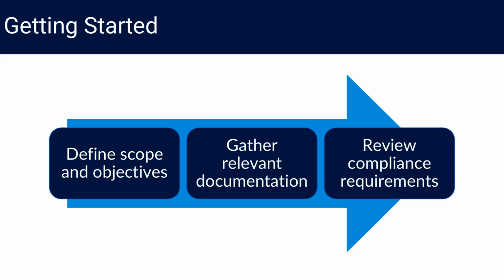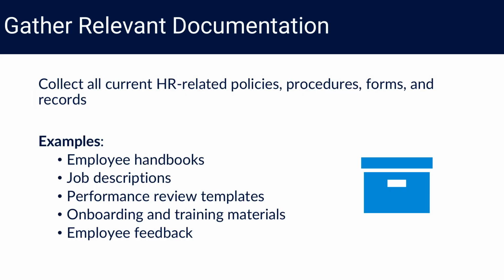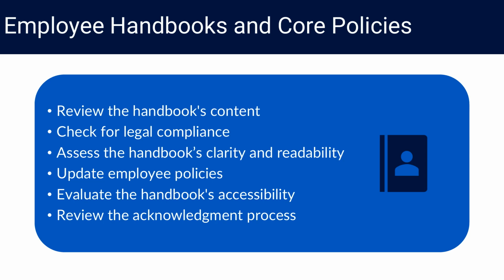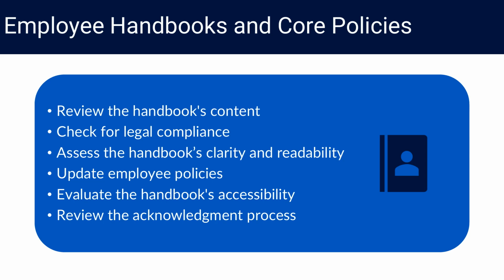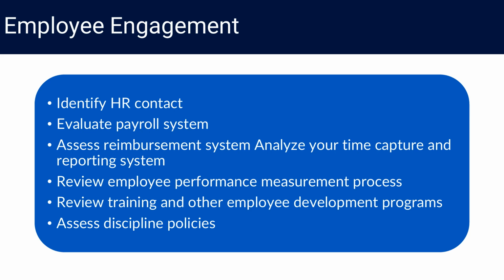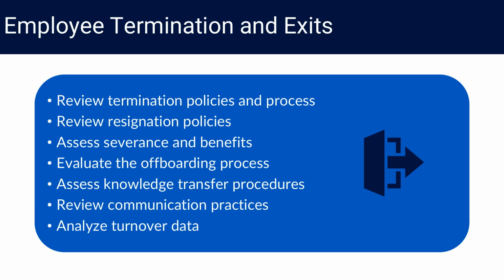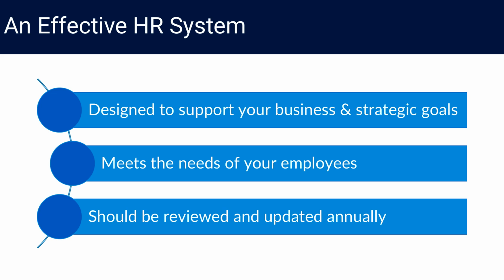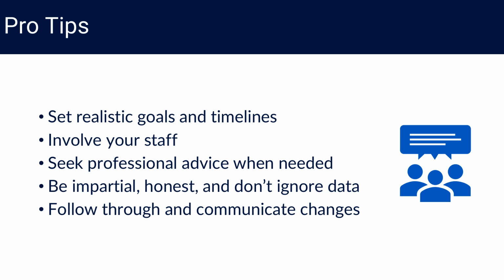Conducting an HR Assessment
Learn how to effectively assess your HR system